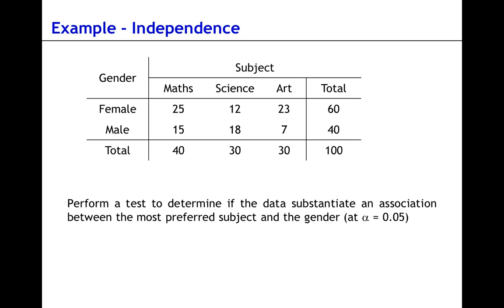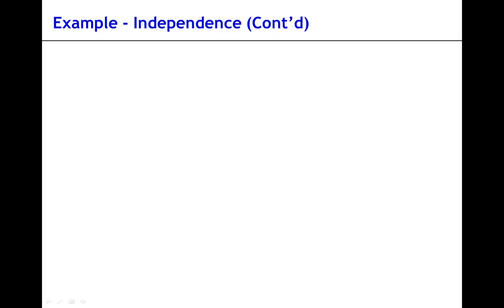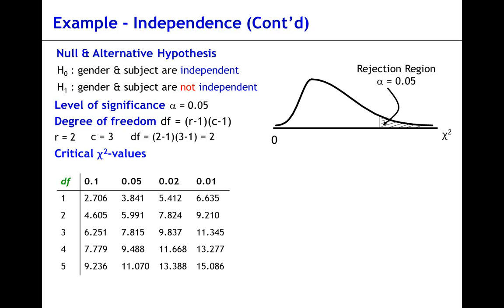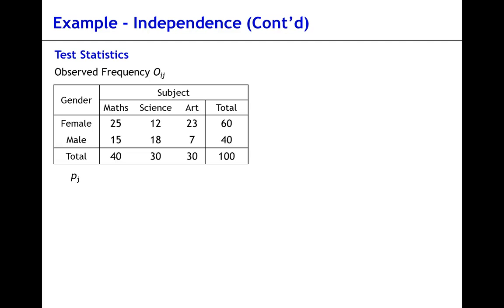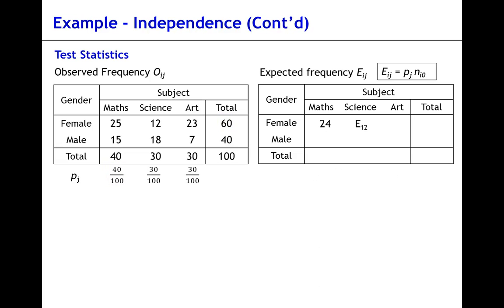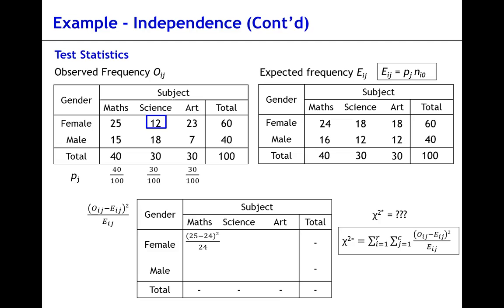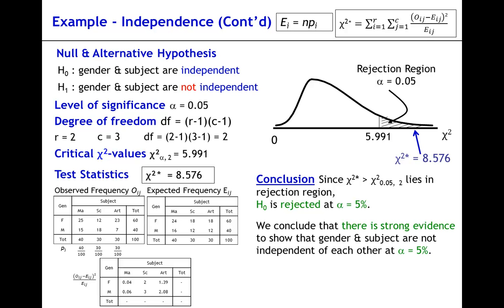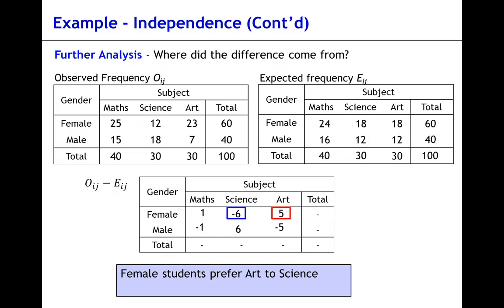QUANT Chi Square Part 3 Sec 2